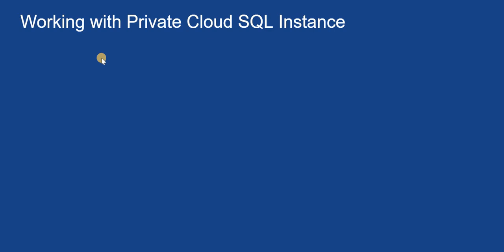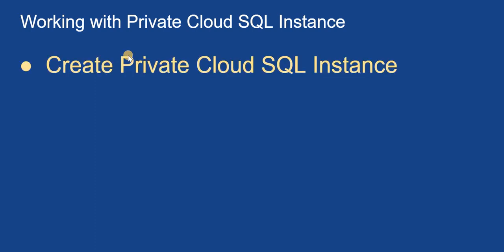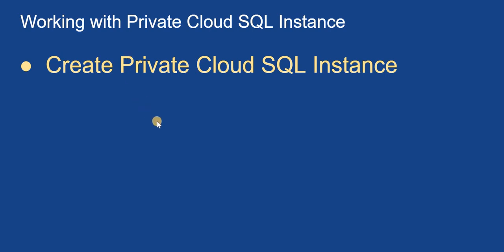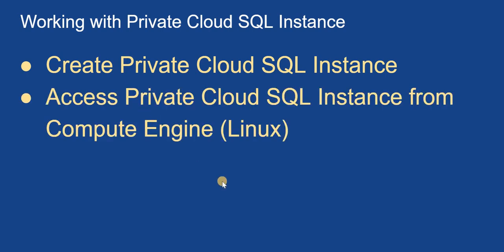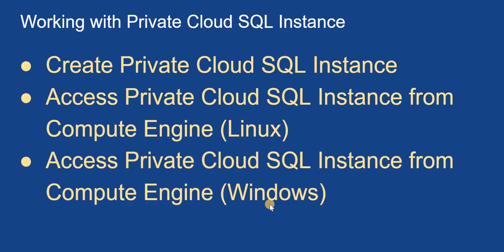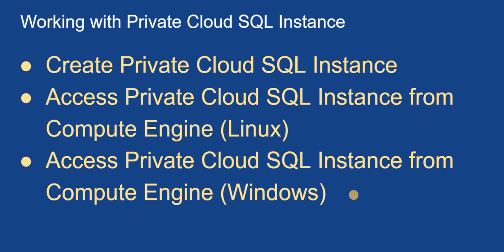What is private Cloud SQL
In this video, we dive into Private Cloud SQL, a fully managed database service offered by Google Cloud. You’ll learn how Private Cloud SQL allows organizations to run databases in a secure private environment with no public IP exposure.

We’ll cover:

The concept of private IP in Cloud SQL.
How to set up and configure private networking for Cloud SQL.
Key benefits like enhanced security, reduced network latency, and compliance with strict data privacy requirements.
Supported database engines (MySQL, PostgreSQL, SQL Server).
Use cases for private Cloud SQL, such as internal applications and enterprise-level deployments.
This video is perfect for cloud enthusiasts, developers, and IT professionals looking to understand how to securely deploy databases in Google Cloud using private networking.

Learn Google Cloud in 2025

Github
Source Code